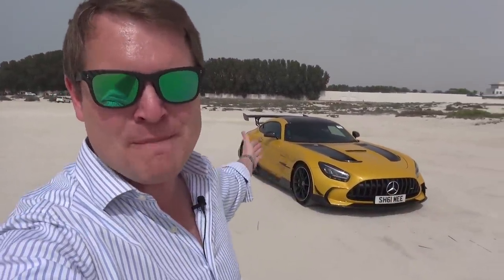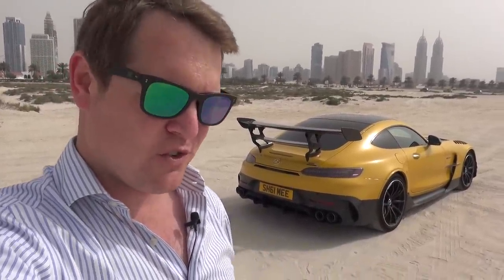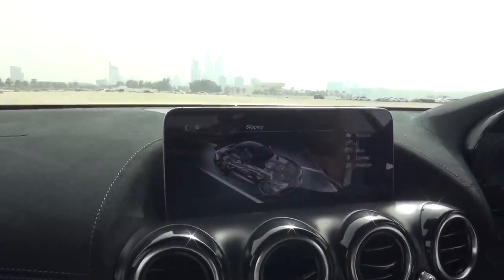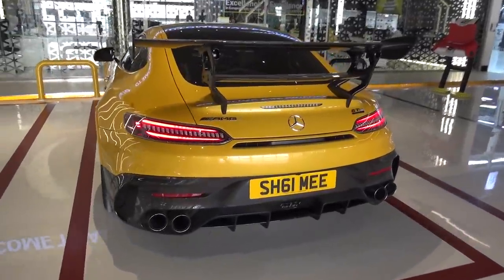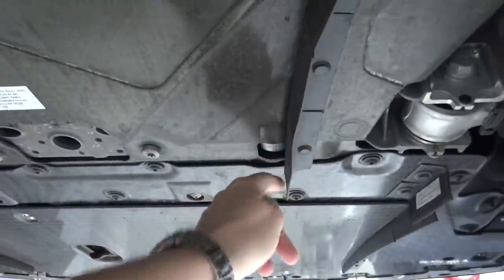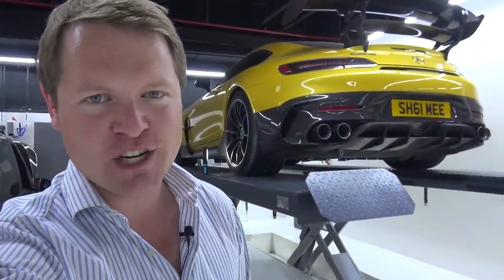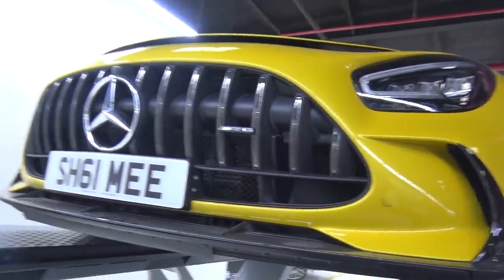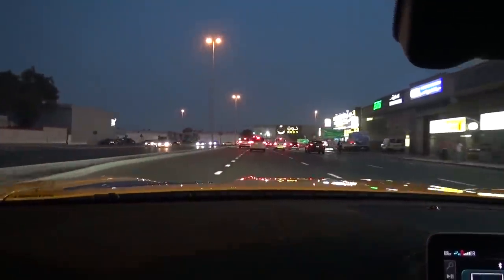DAMAGE INSPECTION! How is My AMG GT Black Series? Next Stop: USA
2,700km later, plenty of scrapes from speed bumps, track days at Yas Marina and Dubai Autodrome, driving in the sand and dust... it's the end of the stay in the UAE for my AMG GT Black Series, and a final inspection at German Experts before it will be shipping onwards!

After an incredible adventure, including driving the car everywhere around Dubai, taking it to the Abu Dhabi F1 races at the end of last year, and driving to the iconic Jebel Jais mountain road, it's time to pack things up. However, where it goes next is still slightly up for debate! Before that though, it's important to see how the car has held up and get a full check up done before dropping it off as it might be a few months now before I see it again.

To do so, we're heading over to German Experts and their new facility in Dubai, having expanded in addition to their even larger location in Abu Dhabi. Here they have all the trained staff and correct equipment to work with vehicles from countless brands including of course Mercedes and AMG, therefore perfect to take a good look over my car. Fundamentally it's hard some hard running in the desert heat, and due to sitting so low to the ground had plenty of times where the scraping sound has been fairly horrendous. Not to mention the fact the tyre tread is right at the end... In any case, it's in some good company with the other cars in the workshop, plus on display in the showroom the likes of a Maserati MC12, Hennessey Venom GT, Tramontana, and even a Torro Rosso F1 car.

Thankfully, other than some damage to the aero blades beneath the car that can be easily replaced, all is well and it's onwards to CARS to drop off the GT BS ahead of the next adventures. One of my earlier ideas had been to head to Japan from here but with complex travel rules at the moment, we're going to in theory go straight to the USA! It will take a while but be ready for a lot of fun there this summer.

Thank you to the team at German Experts for sponsoring today's video, and the visit of the Shmeemobile to their facility for a check over. The facility is second to none and the perfect place to get work done on a car such as this; but also bodyshop work and even warranty services.

I'd also like to thank again Quantfury for their help in making this happen and bringing the GT Black Series to Dubai. They have a code of SHMEE that also gives you stocks or crypto valued between $10 and $250 when you join. You can trade commission-free at real-time prices of global and crypto exchanges. Always trade and navigate markets with caution! More information and details can be found

Chapters:
00:00 Intro
01:27 Next Plans
04:53 Driving off the Sand
08:09 German Experts Showroom
09:46 Up on the Ramps
11:12 Further Browsing
13:35 Inspection Results
15:56 Engine Tables
17:59 The Last Drive
20:53 Drop Off at CARS
21:22 Wrap Up